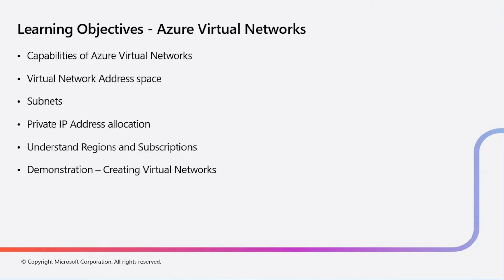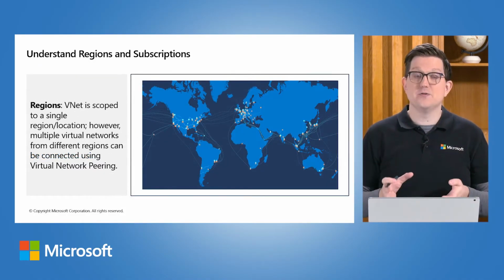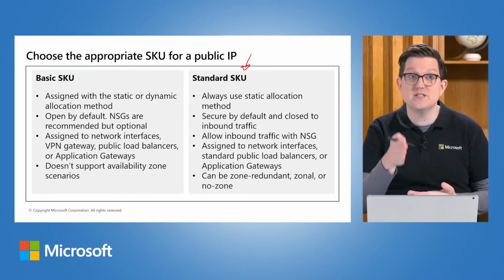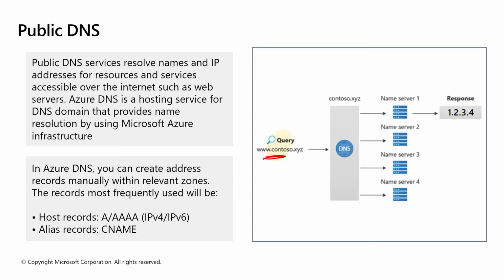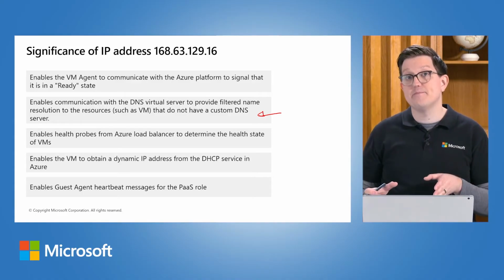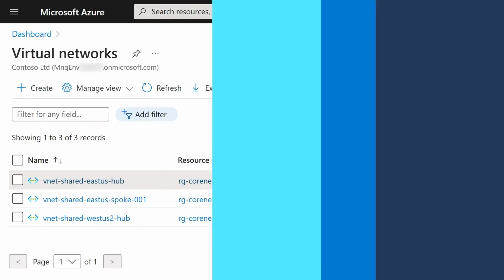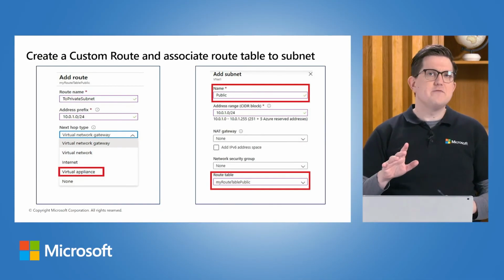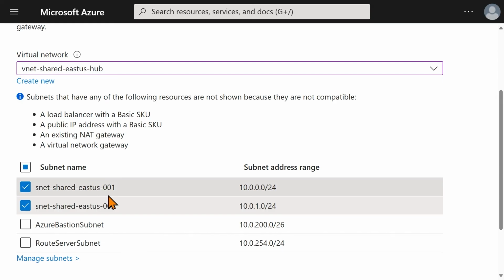Introduction to Azure Virtual Networks | AZ-700 | Episode 2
This module provides a comprehensive overview of Azure Virtual Networks, covering their structure, capabilities, and practical applications. Learners will explore key concepts such as CIDR blocks, subnets, private IPs, and public IP configurations, along with advanced topics like traffic routing, DNS resolution, and network peering. Through detailed explanations and practical examples, this module equips learners with the knowledge to effectively plan, deploy, and manage virtual networks in Azure.